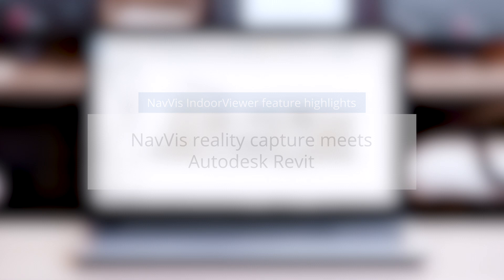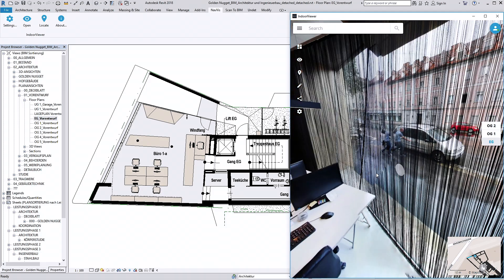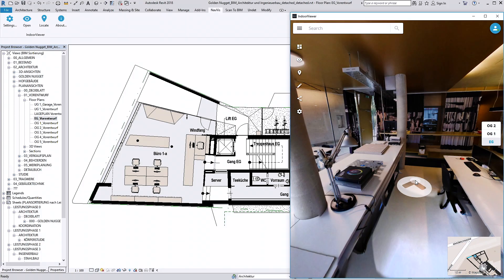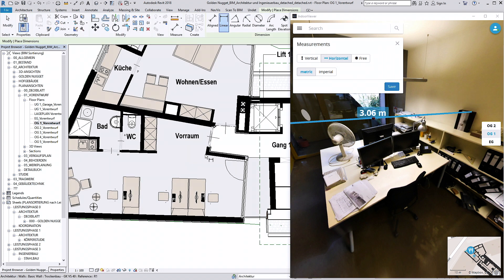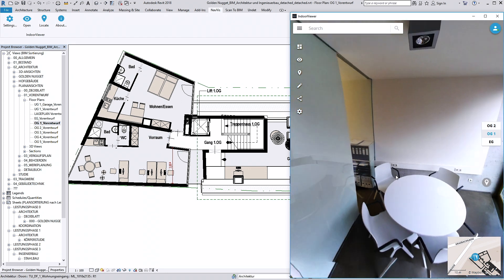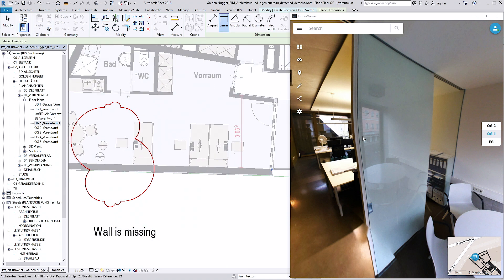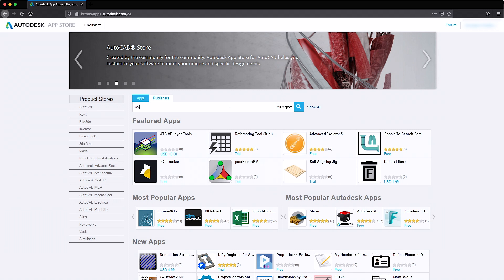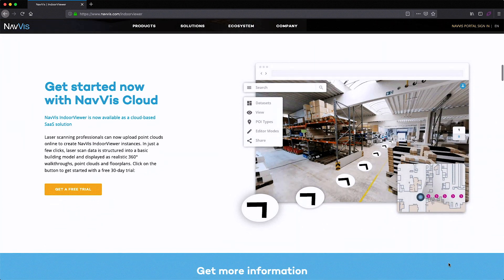NavVis Reality Capture meets Autodesk Revit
Connect, compare and collaborate with the NavVis IndoorViewer add-in for Autodesk Revit. Discover how this powerful, time-saving tool is being used to significantly speed up Scan-to-BIM workflows and maximize efficiency when creating and updating as-built BIM models